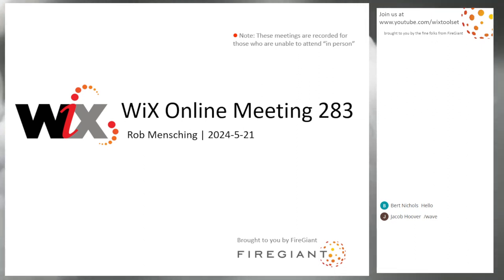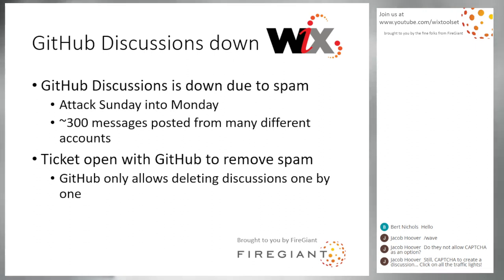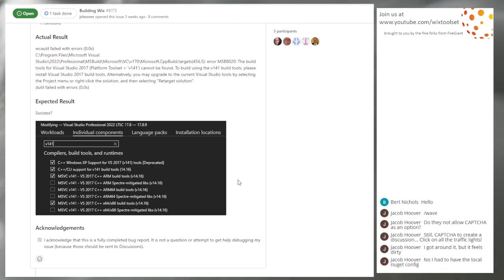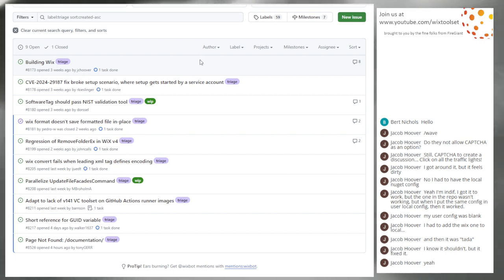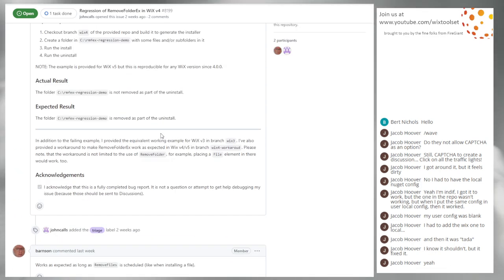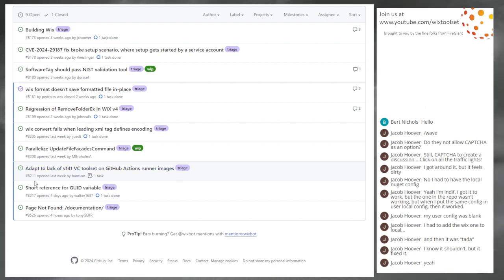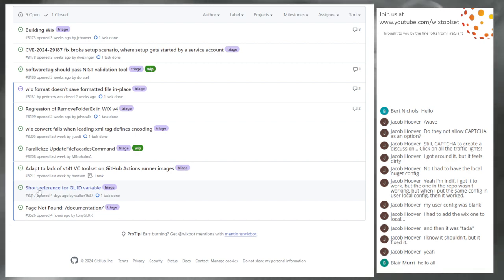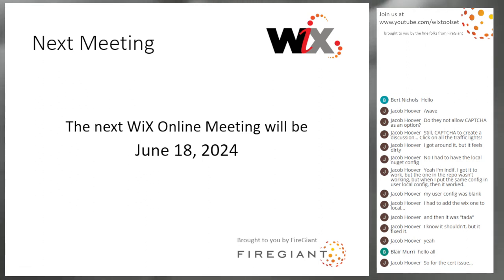WiX Online Meeting 283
May 21, 2024, 9:30 AM PDT